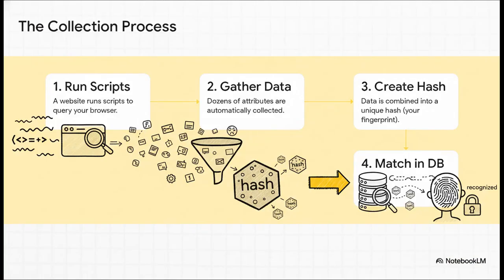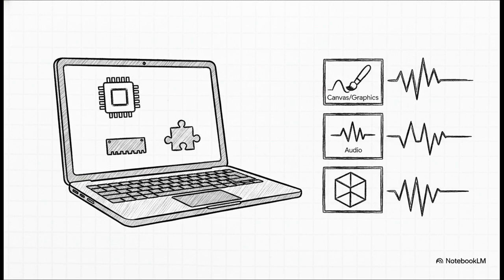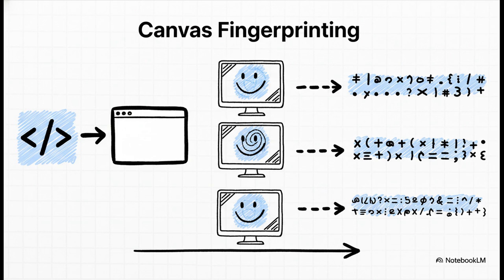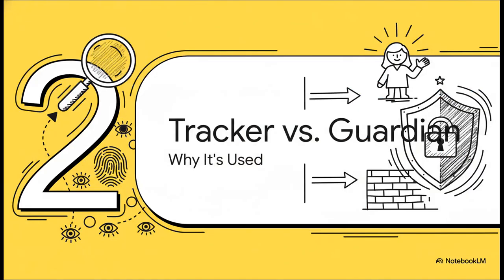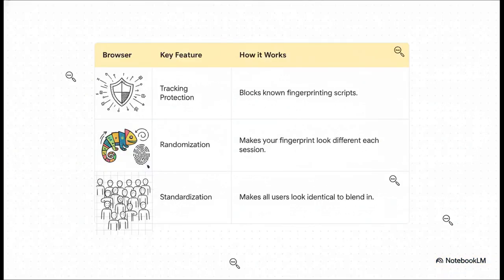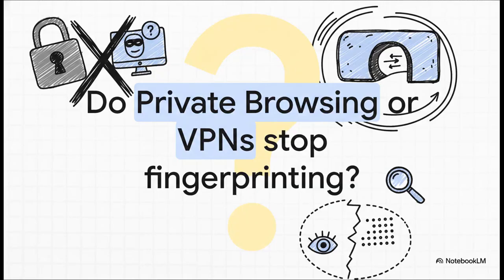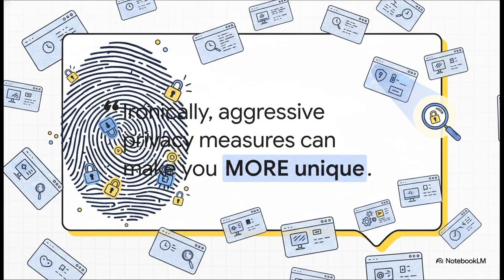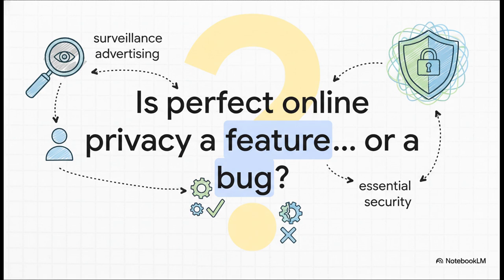What Is A Browser Fingerprint Explained: Complete Guide & Tips (2026)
A browser fingerprint acts as a complex digital signature that identifies internet users by aggregating specific details about their hardware and software configurations. Websites collect various data points, including installed plugins, screen resolution, and audio processing characteristics, to create a unique profile that persists even when cookies are deleted. While this technology assists in detecting fraud and preventing account abuse, it is also extensively used for intrusive advertising tracking and cross-device monitoring. Privacy tools like the Tor Browser or Brave attempt to mitigate these risks by standardising or randomising the information shared with servers. Conversely, professional services such as Send.win provide isolated environments to manage multiple accounts by generating distinct, realistic fingerprints for each session. Ultimately, maintaining anonymity requires a strategic balance between blending in with common settings or employing sophisticated anti-detect software.